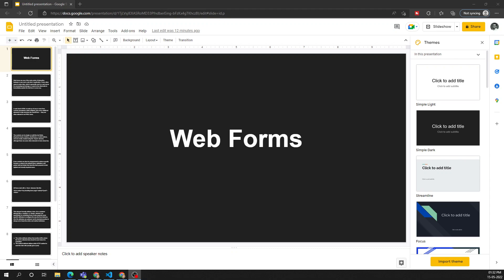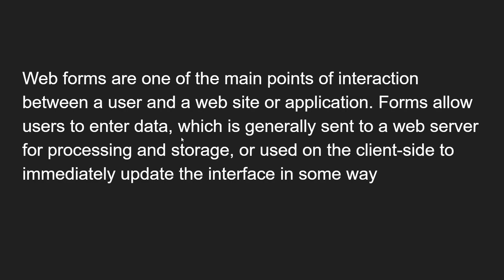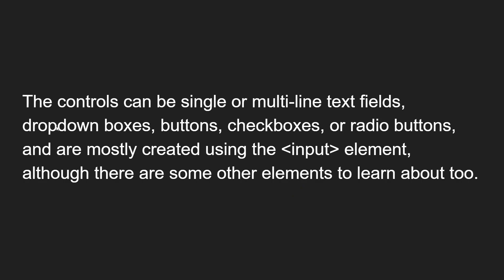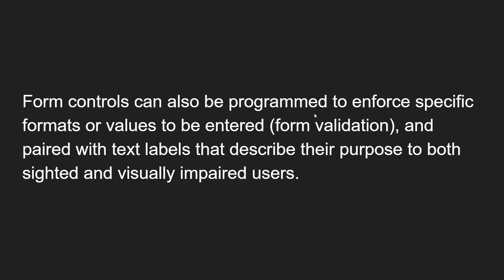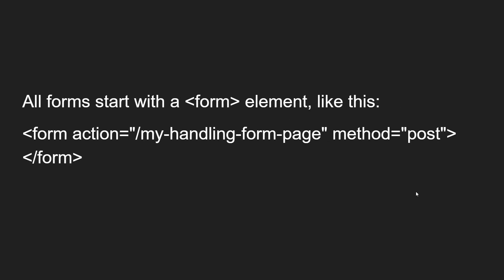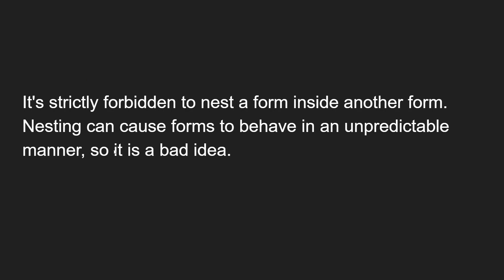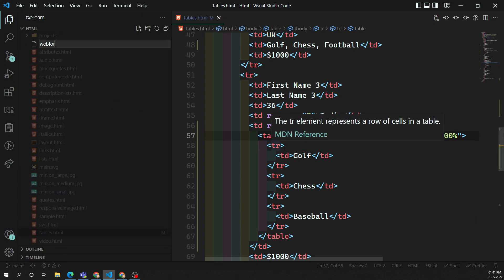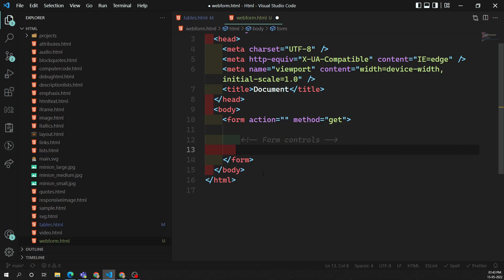37. What are Web Forms. Elements present in the Web Form - HTML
In this video we will see what are the webforms and the elements present in the web form - HTML